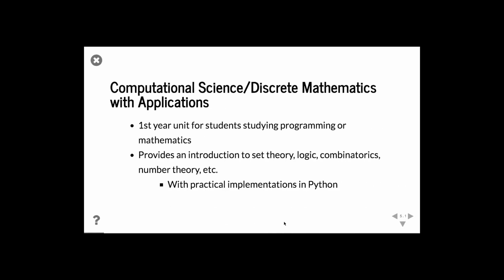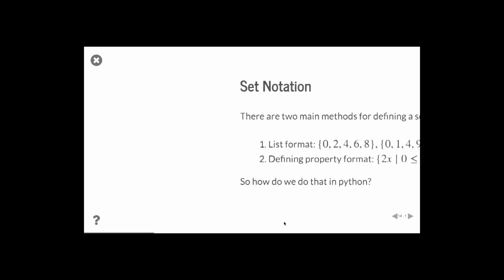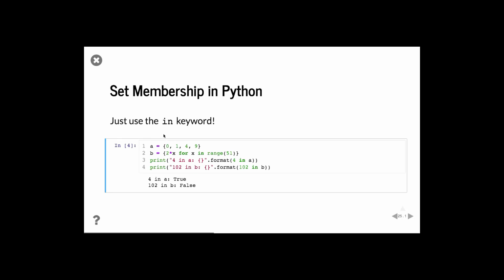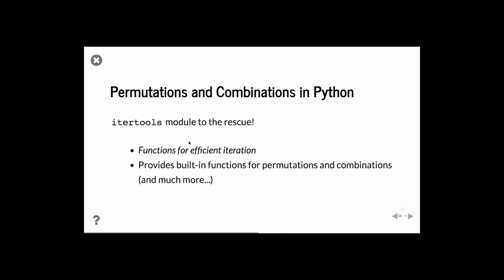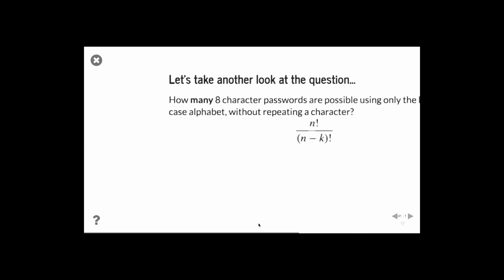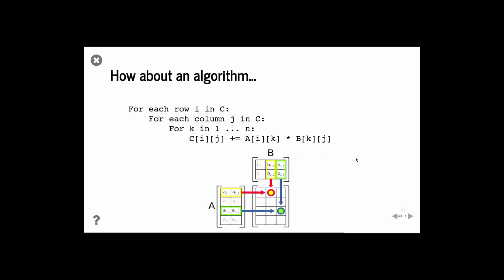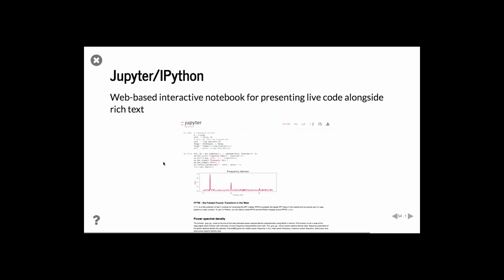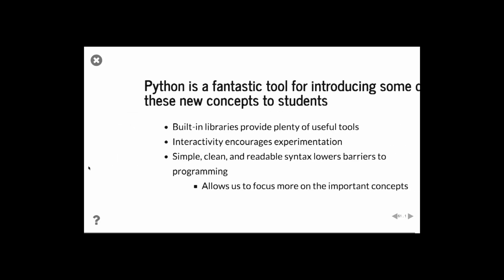Scientific Python: Maths with Python from PyCon 2018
This is course from PyCon 2018 Australia. Mathematics and programming often go hand in hand, but aren't always equally loved by students. Python can be a fantastic tool for teaching mathematical concepts, but also that mathematical inquiry can be a starting point for developing a wider interest in programming. This video/ talk covers maths aspect of the Python coding.

Covers:
-  Set theory
-  Combinatorics
-  Linear algebra
-  Simulation and data visualisation

Join us! 🚀